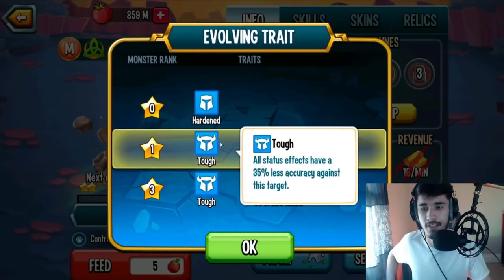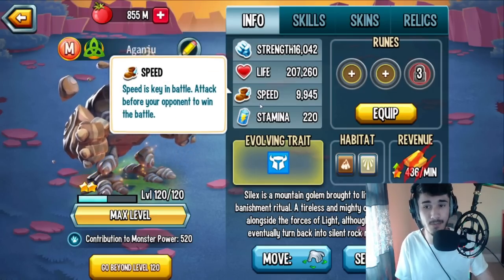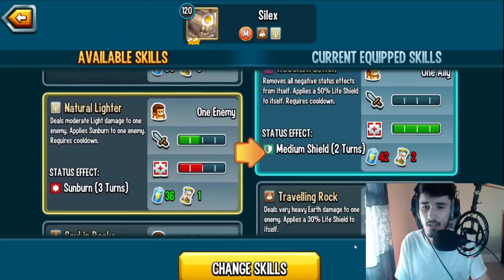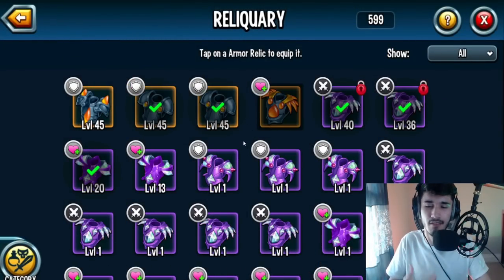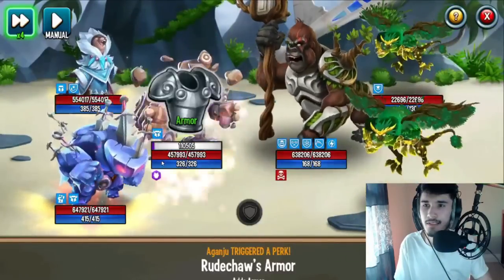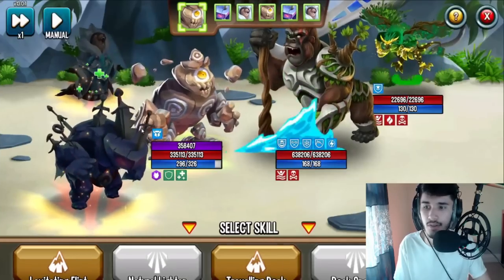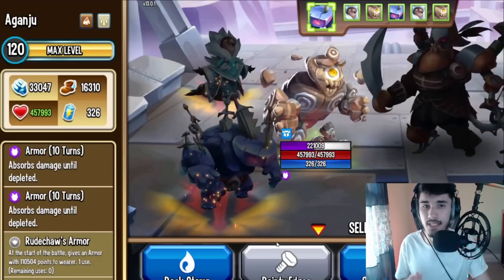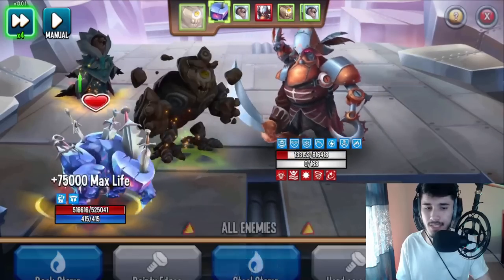Monster Legends: SILEX LEVEL 120 | NEW FREE PVP MONSTER! | THIS MYTHIC IS BETTER AS AN ATTACKER...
MONSTER LEGENDS SILEX RANK 2 LEVEL 120 REVIEW | BEST SKILLS, RUNES AND RELICS FOR SILEX | FREE PVP MONSTER - SILEX

⚔️ Monster Legends ⚔️